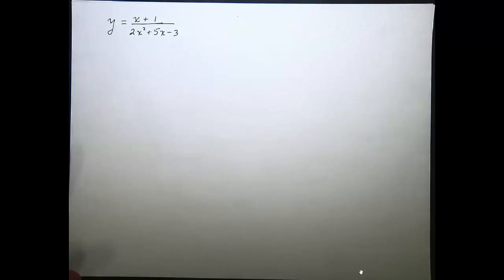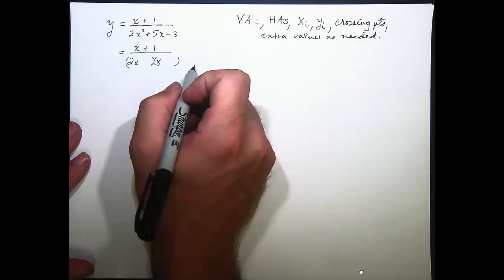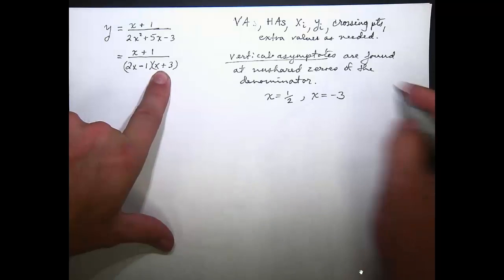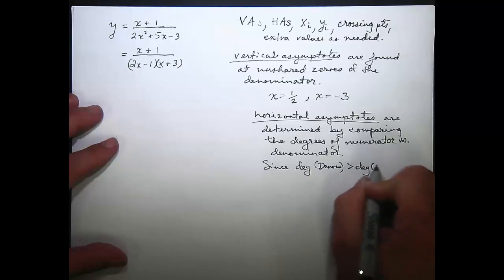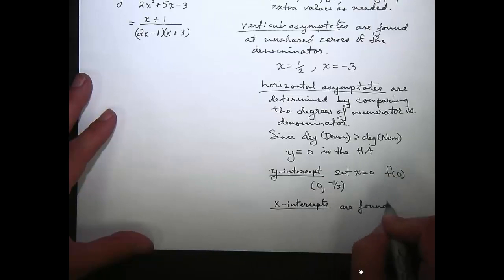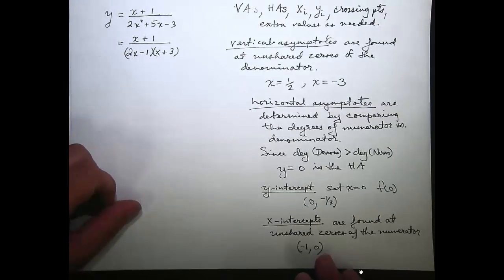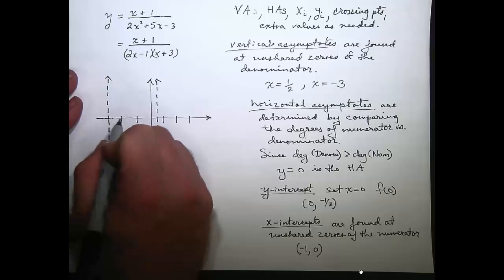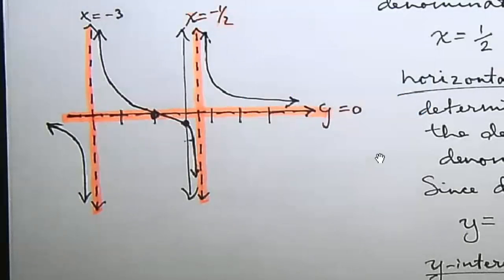Graphing a Simple Rational Function 1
Graphing a comprehensive graph of a rational function. Includes finding vertical asymptotes, horizontal asymptotes, X and Y intercepts.